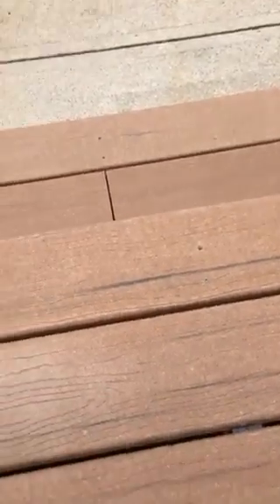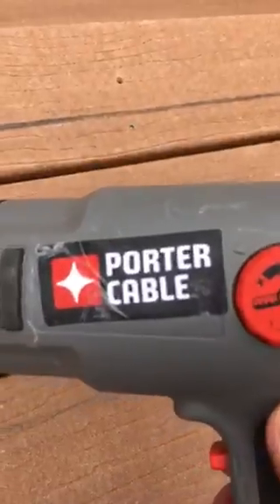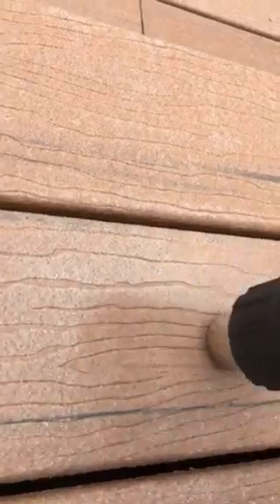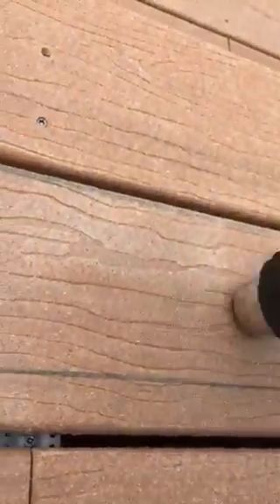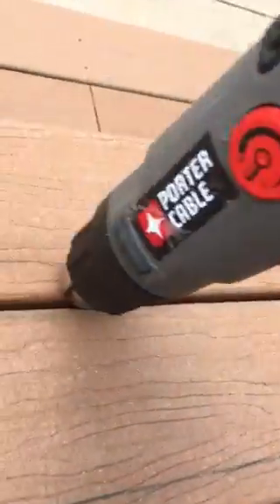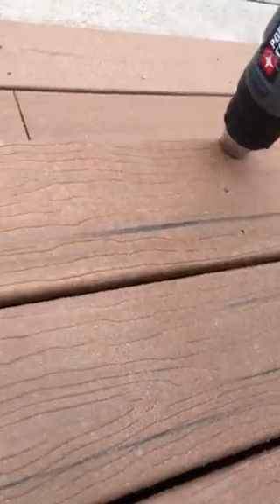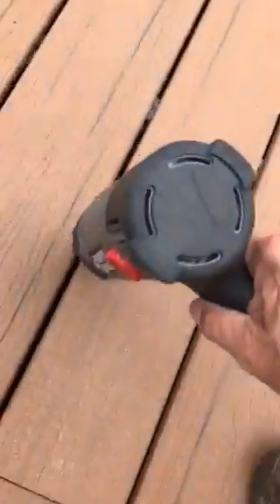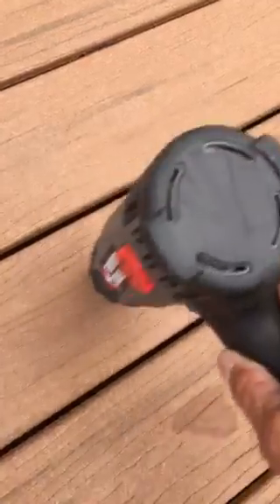07.25.17 ROCKYHILL MOISTURESHIELD ABRASION REMOVAL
Here is another trick of the trade. We removed in abrasion on a brand-new customers deck in Rocky Hill Connecticut. She was very upset having paid a lot of money for a deck that seemed to have problems. I showed up with my  extension cord in 10 minutes the problem was gone, watch for yourself , hooray for Moistureshield repaired by Brian Betz.